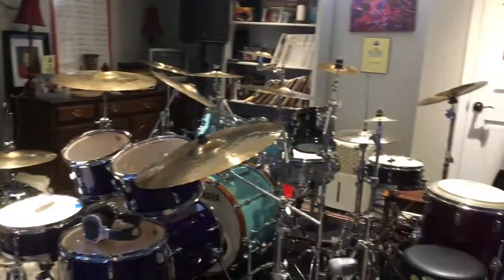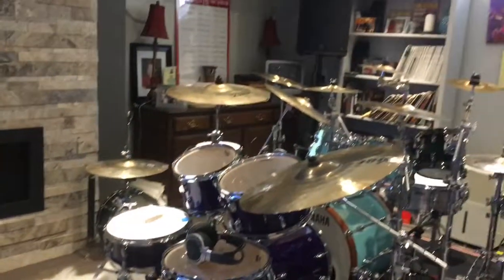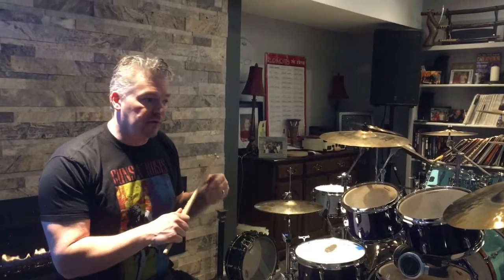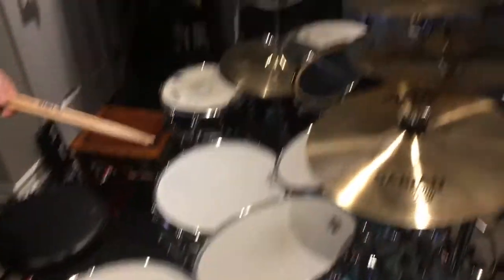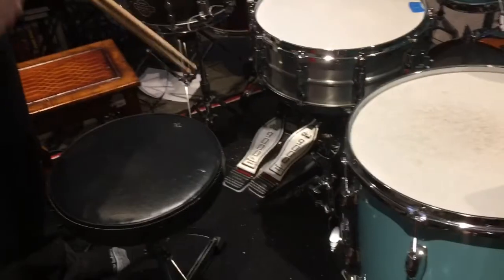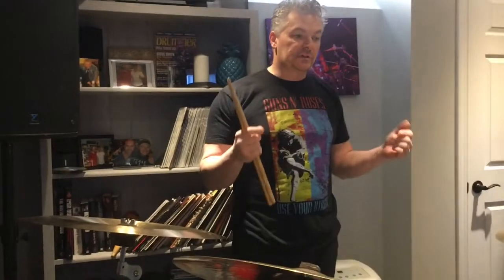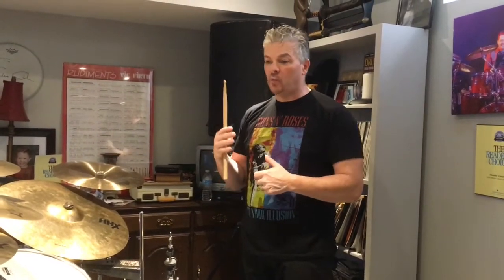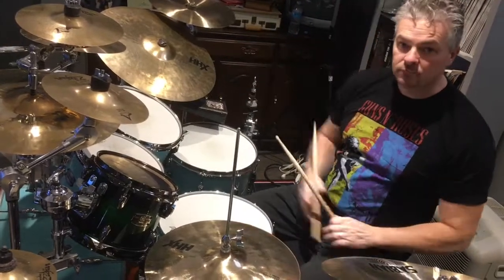Tim Connolly Drum Teacher Promo Video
Drum Teacher Tim Connolly introduces you to his drum teaching studio and to himself.